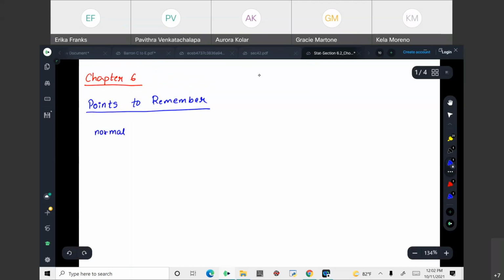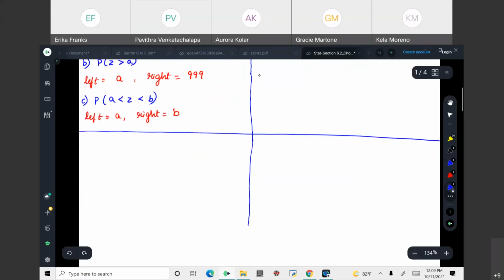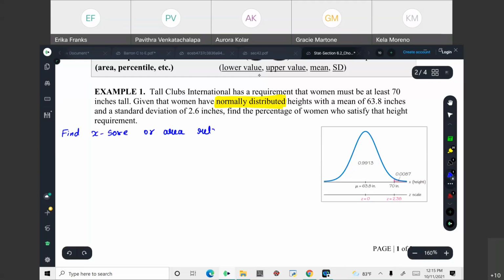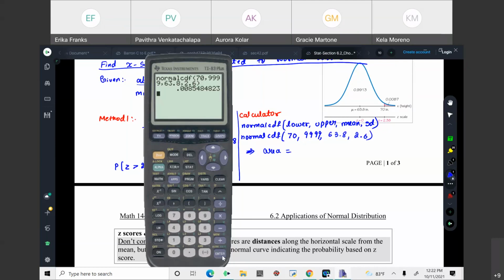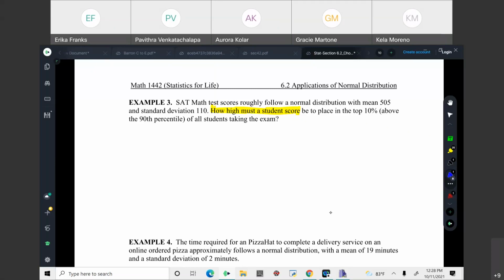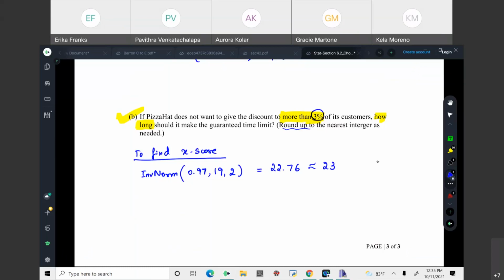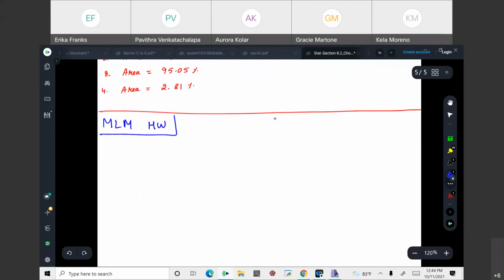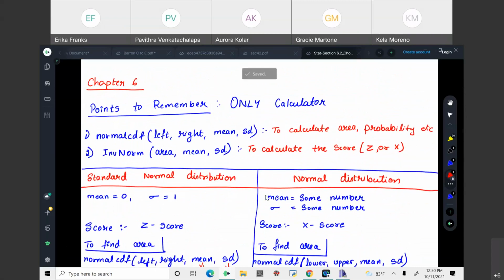Section 6.2: Applications of normal distribution